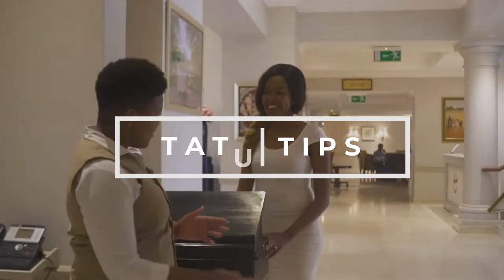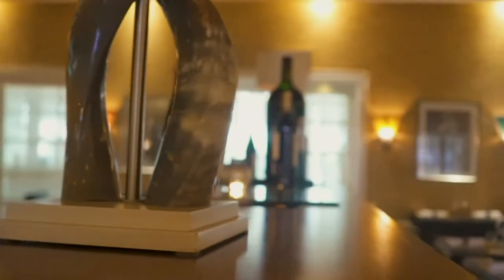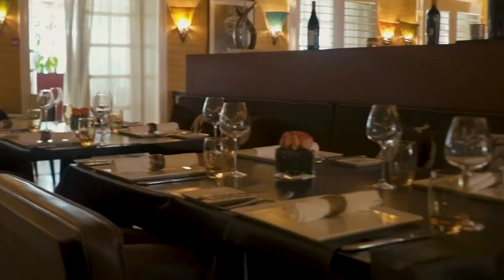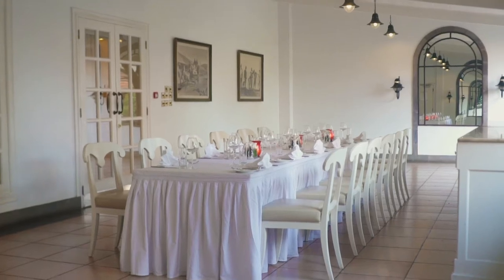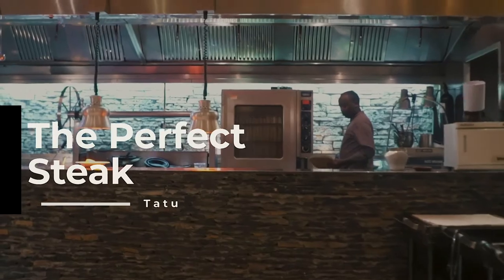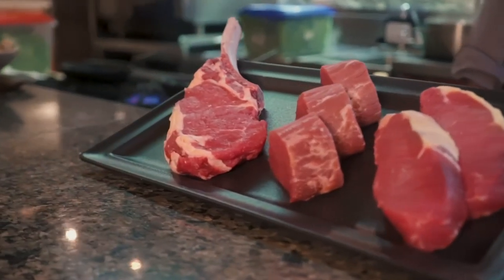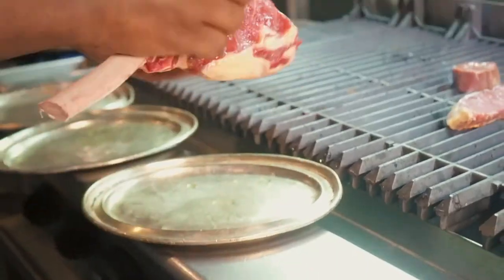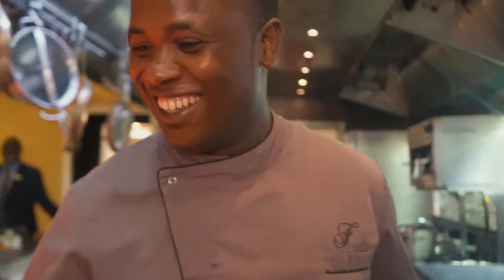How to cook a perfect steak: Fairmont The Norfolk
I got an opportunity to shoot the process of making a perfect steak at the Fairmont The Norfolk. I used the Sony a6500 with a kit lens to shoot the video.